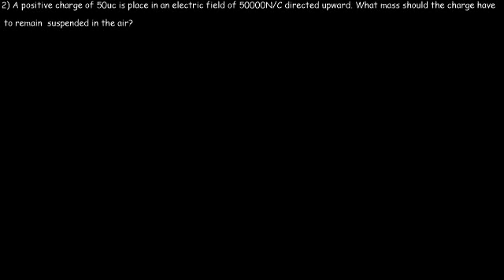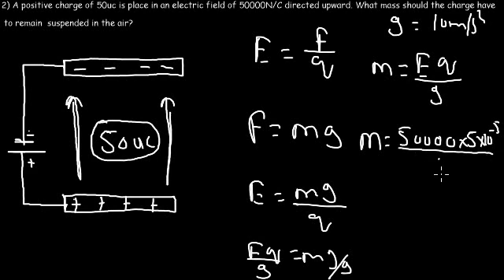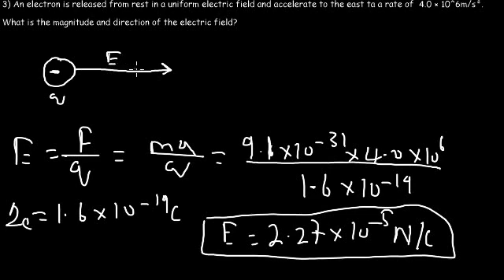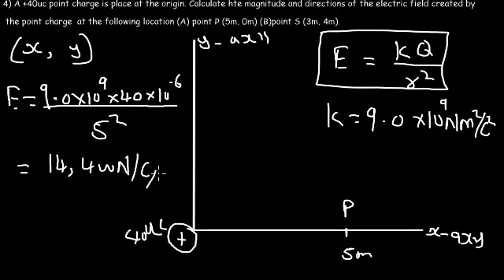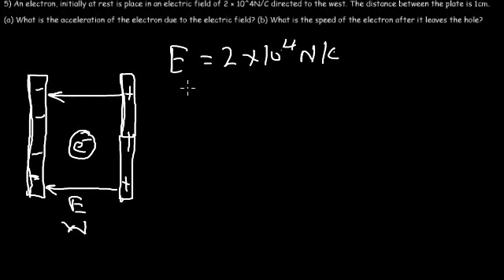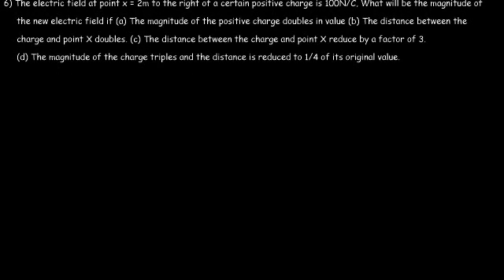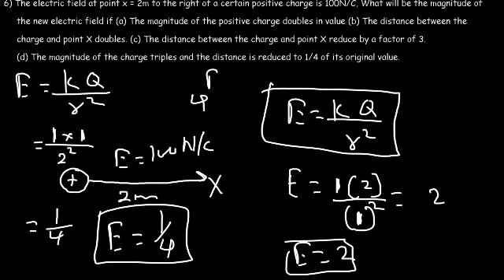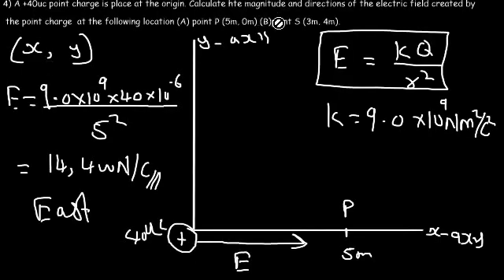How to Find the Magnitude & Direction of an Electric Field | Electric Force | Field Intensity (2of2)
This physics video provides a basic introduction into the concept of electric fields.  It explains how to calculate the magnitude and direction of an electric field created by a charge as well as the net electric field produced by point charges. It explains the function of electric field as use in finding the direction of an electric force. It also discusses the effect that an electric field has on positive and negative charges plus so much more.  It contains plenty of examples and practice problems.